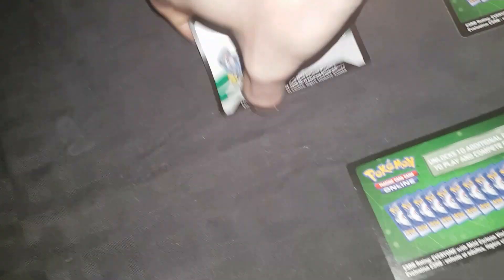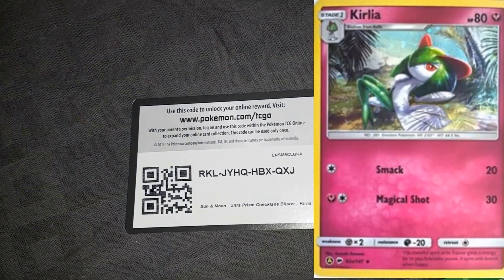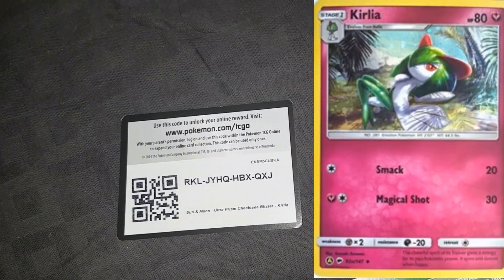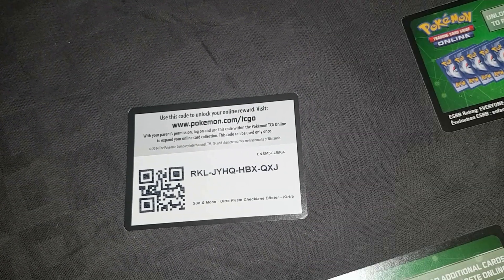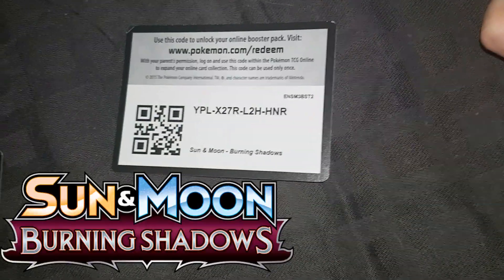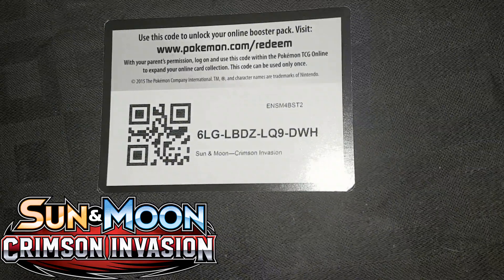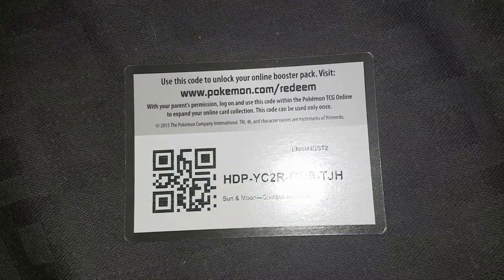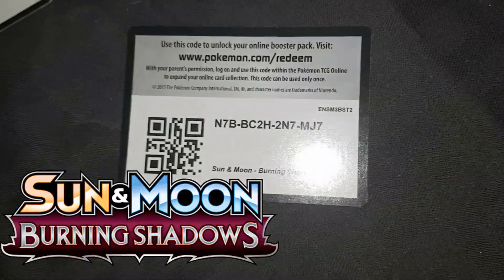Free Pokémon giveaway 4 of 32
I'm doing a big giveaway for the whole of November, Subscribe to have a chance of being the first to see each video and get the free codes in each video.